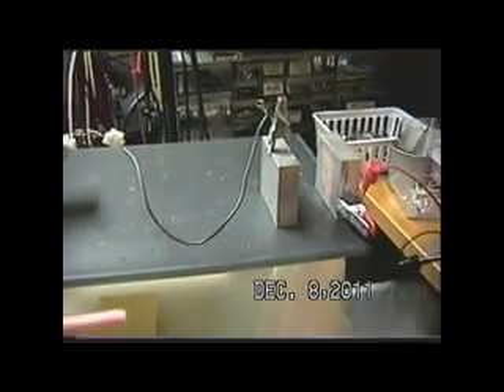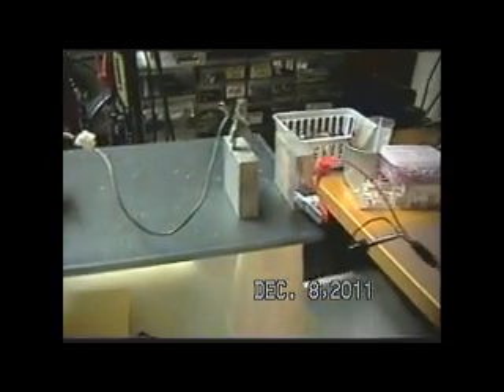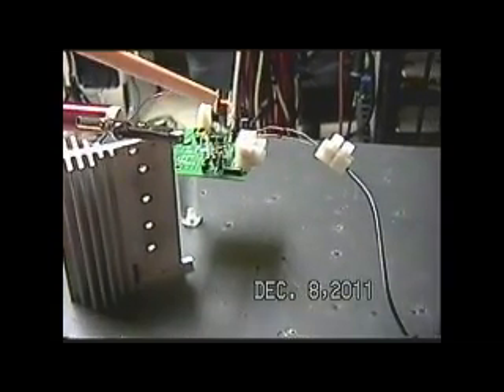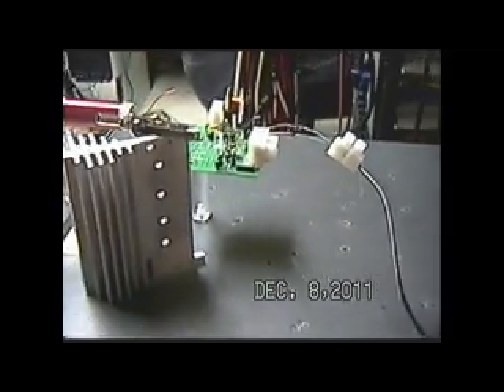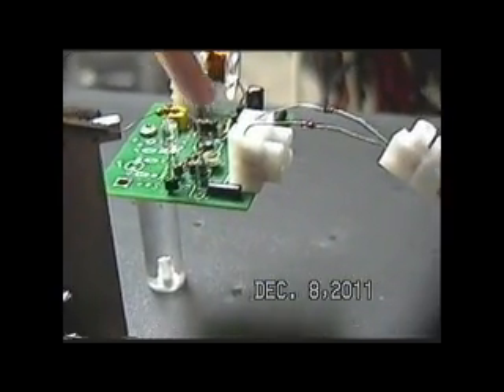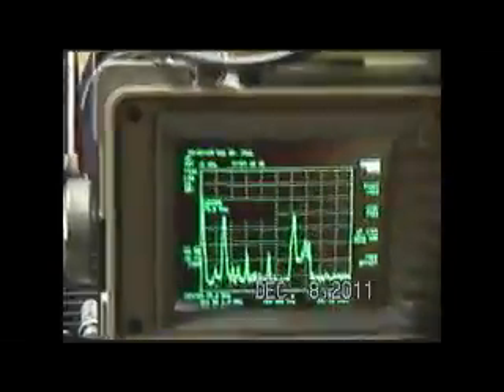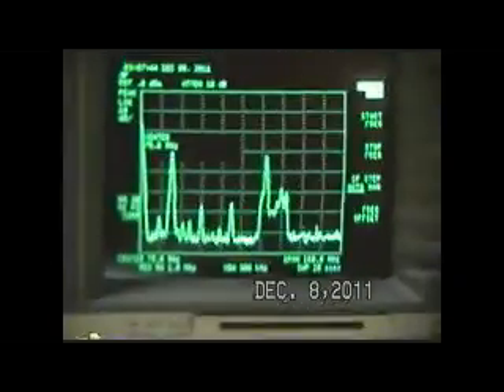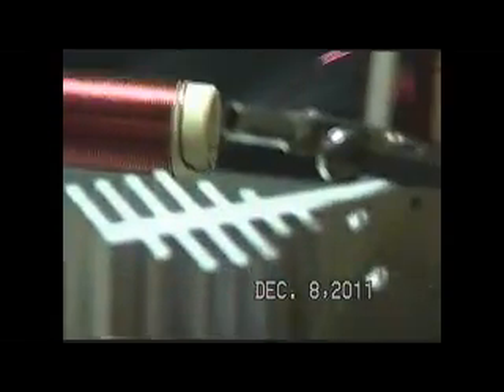PSEC Replicator Help No.1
Some help for a few that are really close to a PSEC replication.